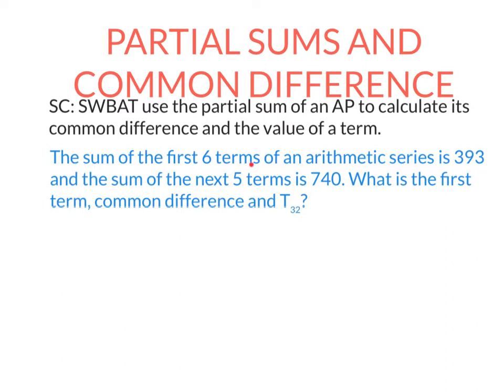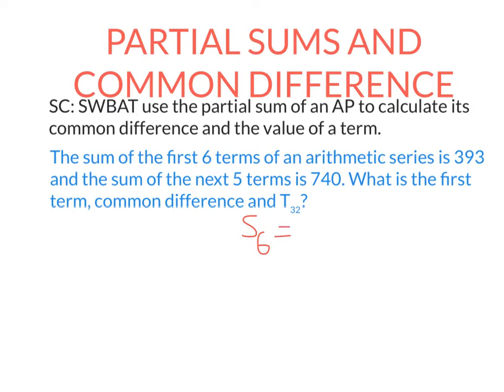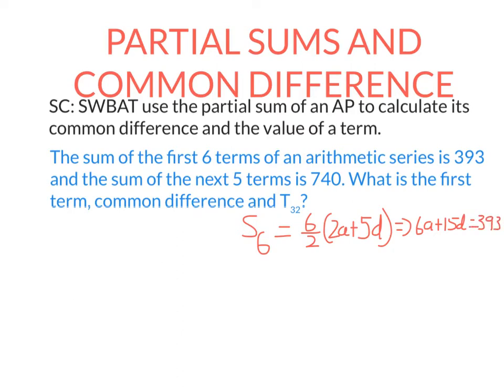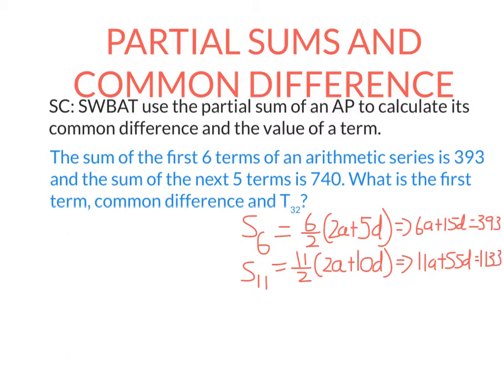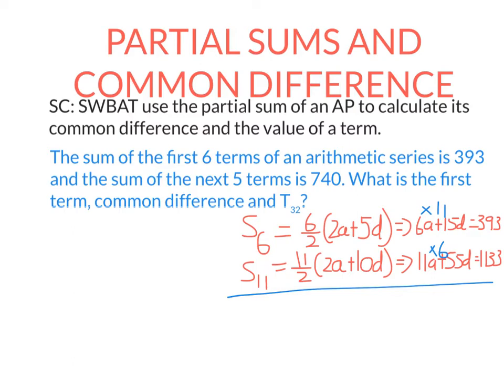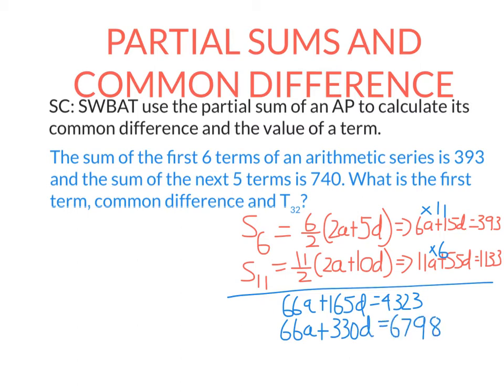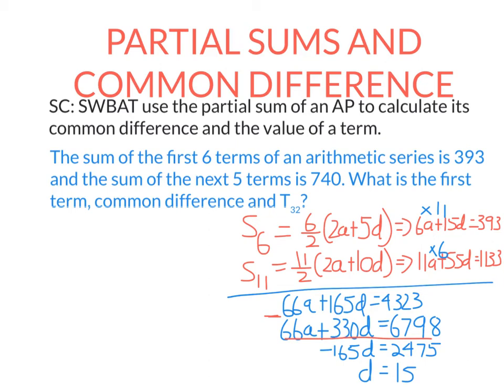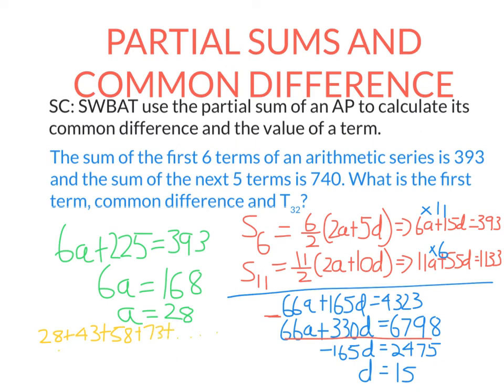MM Partial Sums and Common Difference